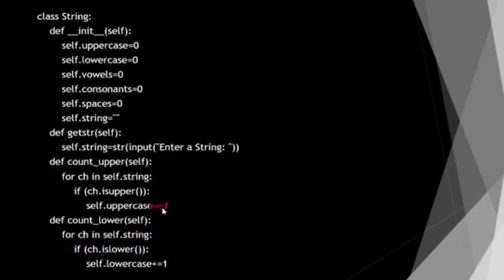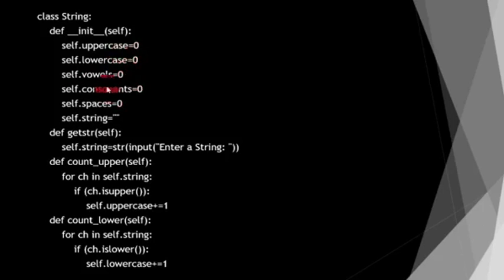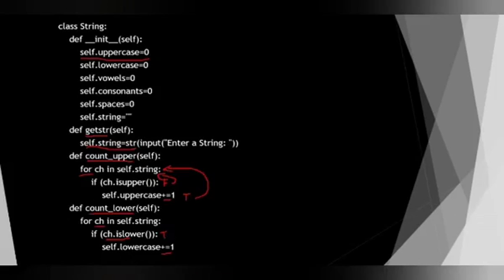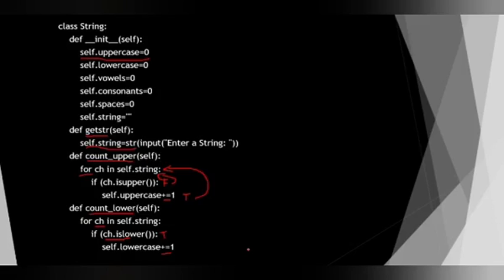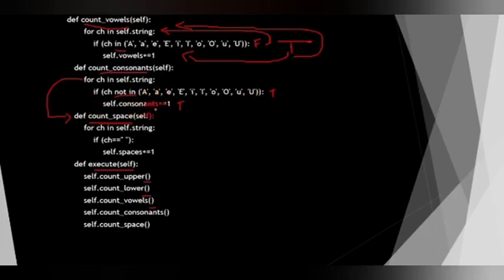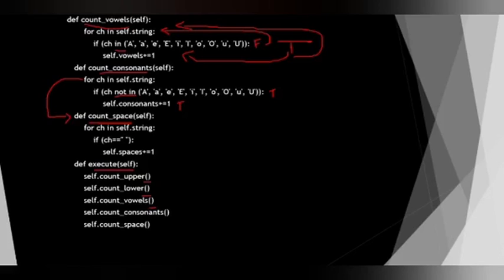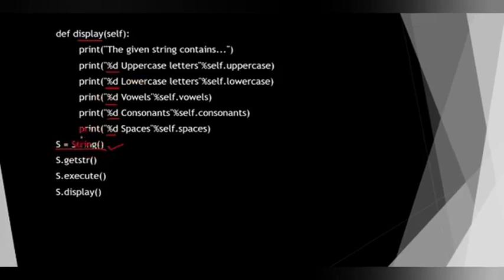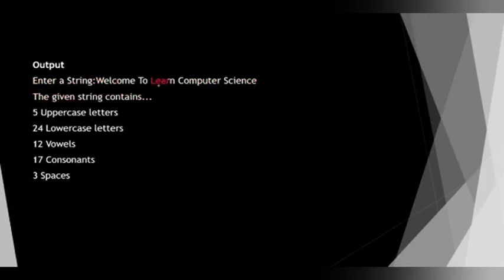XII STANDARD COMPUTER SCIENCE CHAPTER 10 || PART 6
COMPUTER SCIENCE CHAPTER 10
PYTHON CLASSES AND OBJECTS || PART 6 ||